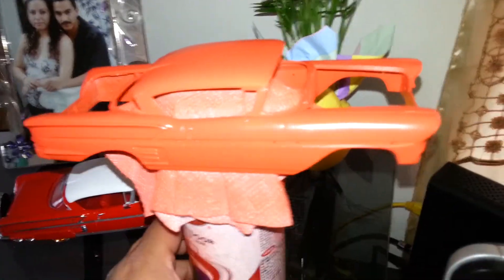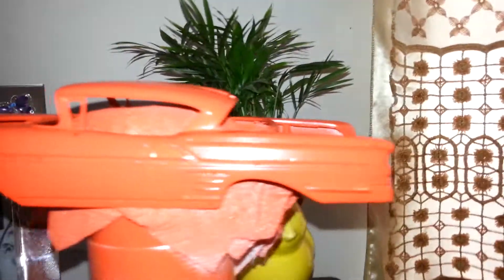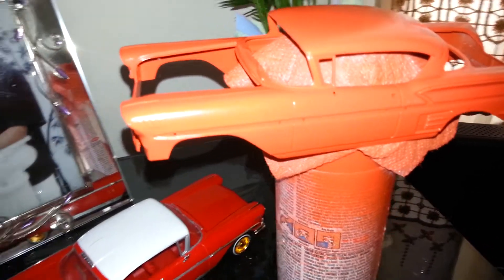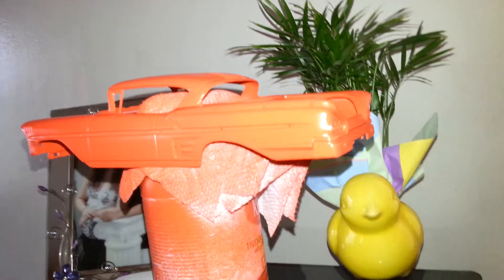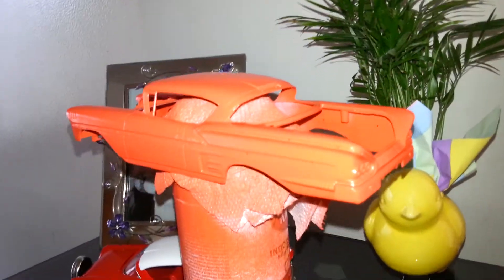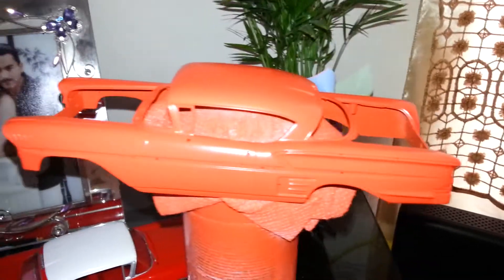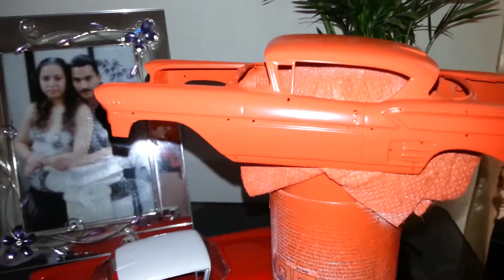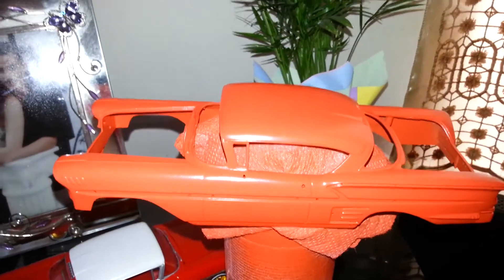1958 impala lowrider